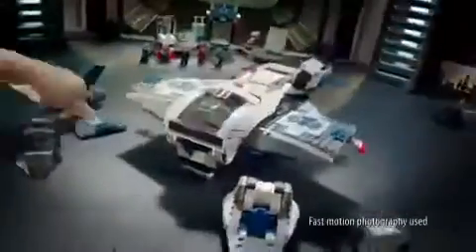Lego Marvel Super Heroes Commercial